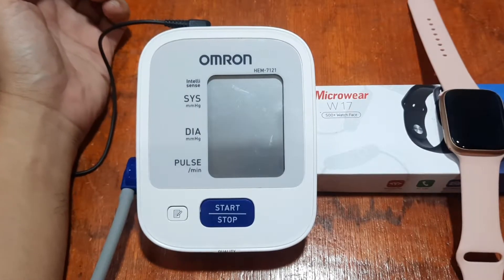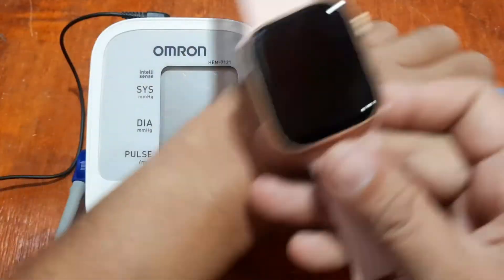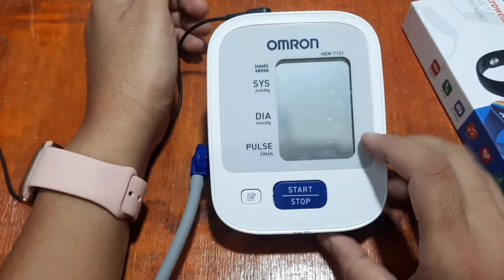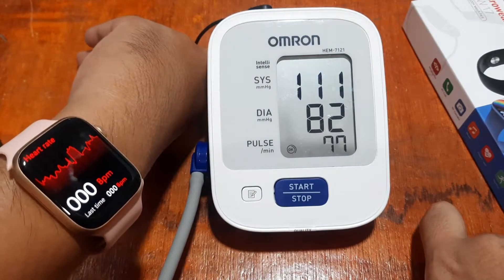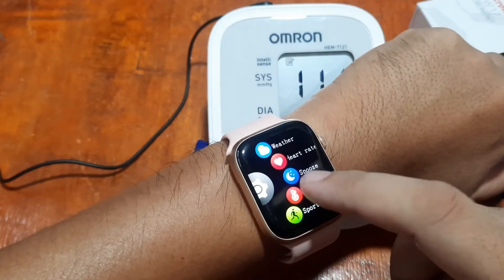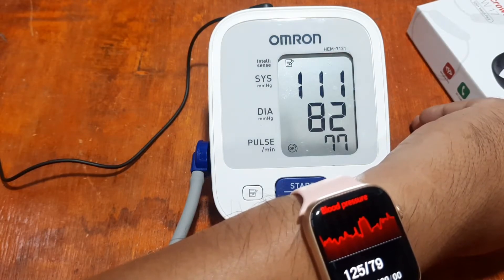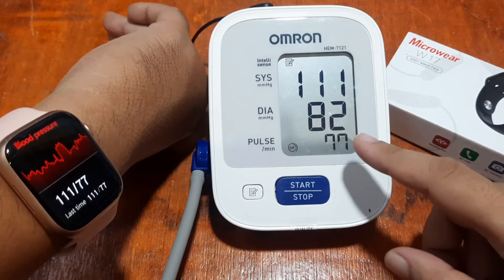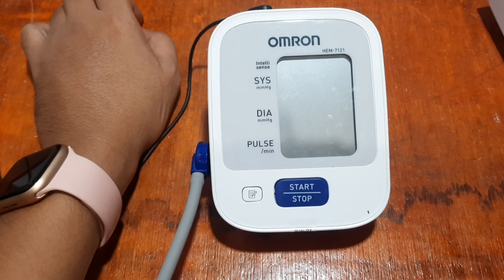W17 Smartwatch Health Sensor Comparison with Medical Grade Health Monitoring Sensors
OMRON's market-leading products include home blood pressure monitors upper arm & wrist, pedometers, TENS Units, Scales, & More!